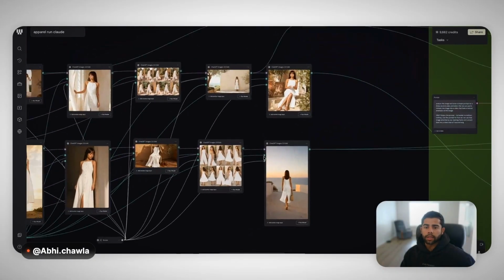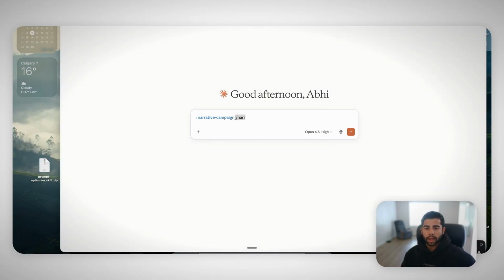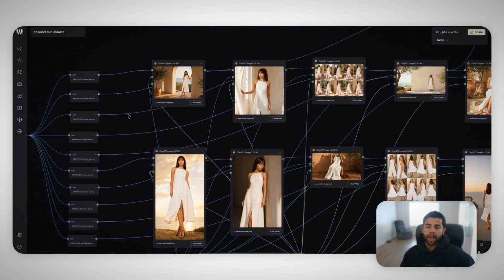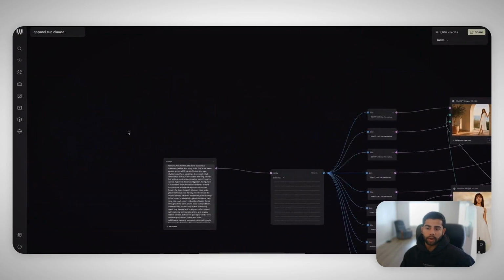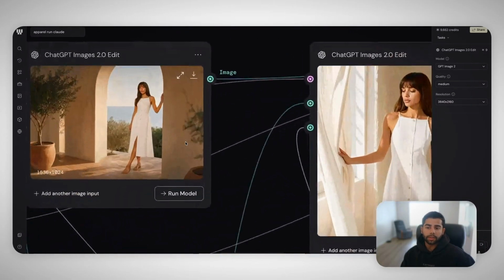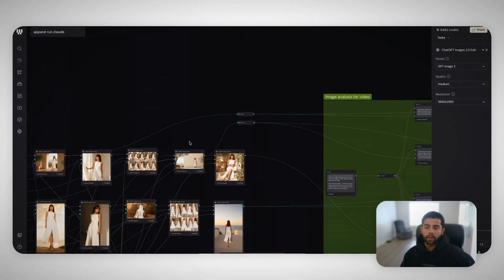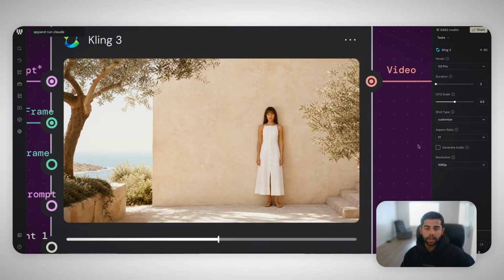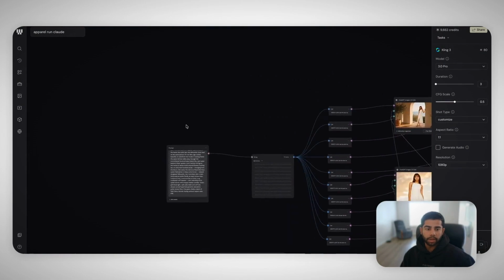Unlimited Fashion Campaigns using Claude